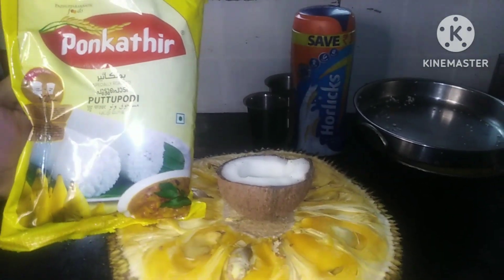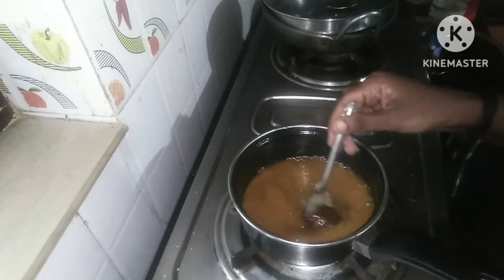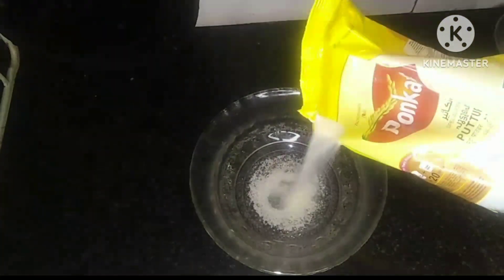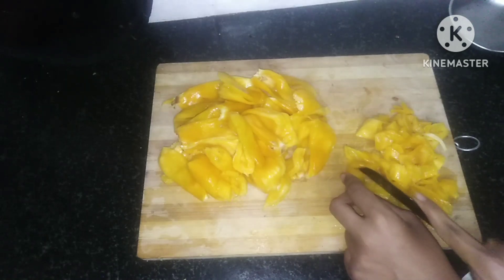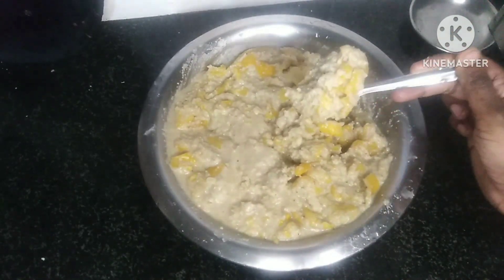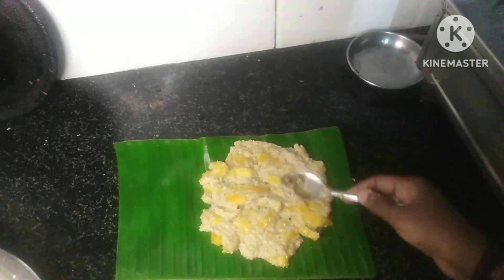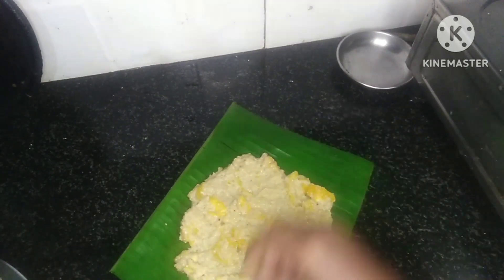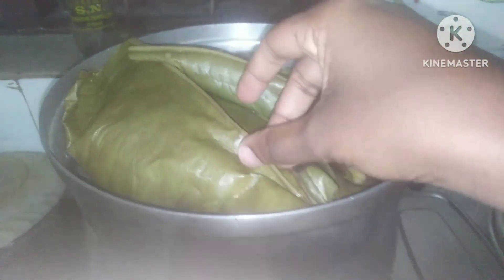ചക്കപ്പഴവും പുട്ടുപൊടിയും തേങ്ങയും പിന്നെ ഞാനും jackfruitrecipe keralastylejackfruitrecipe#